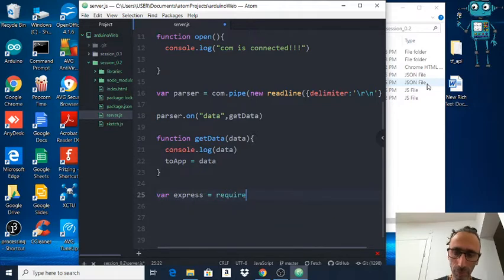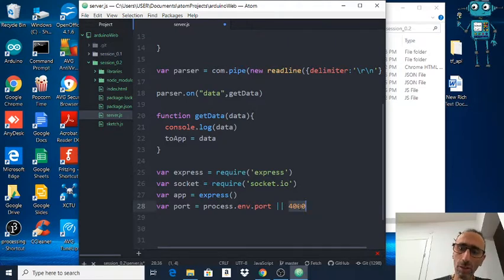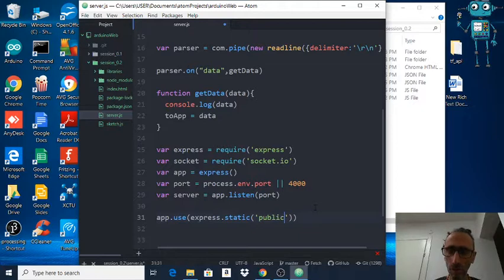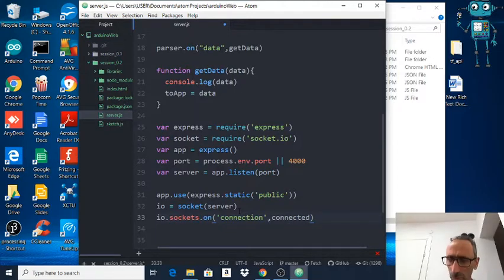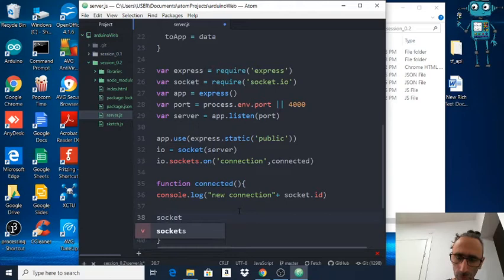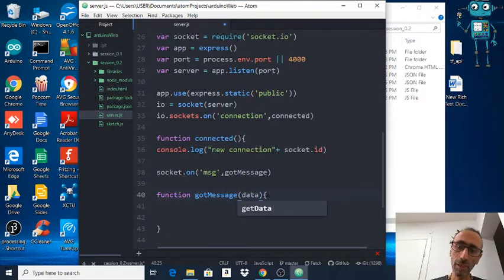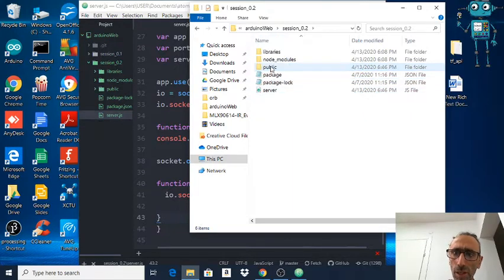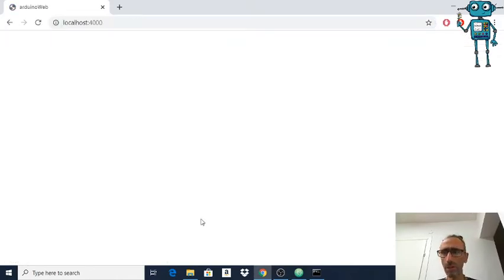arduino socket io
in this video we will establish connection with the clinet side
using express and socket.io